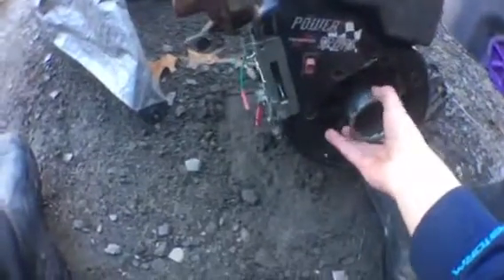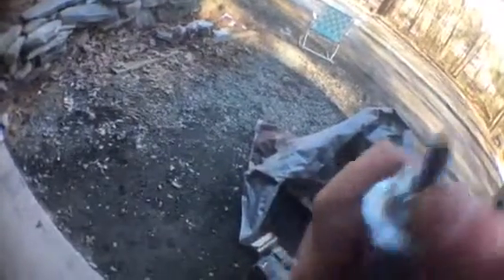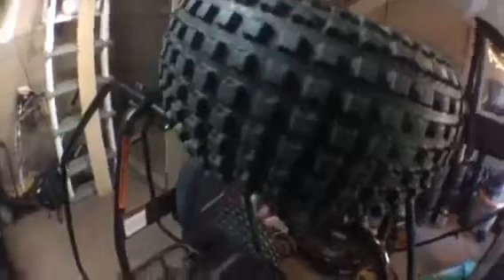Off-road go kart engine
Hope you all enjoy I will be painting my Azusa minibike frame in another video coming up soon so look out for that don't forget to comment like subscribe and I'll catch ya in the next video